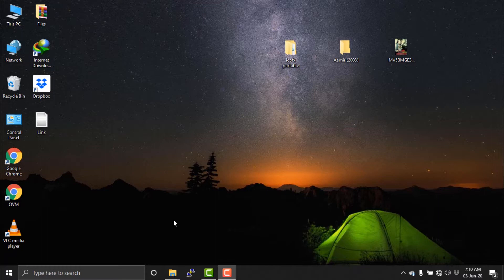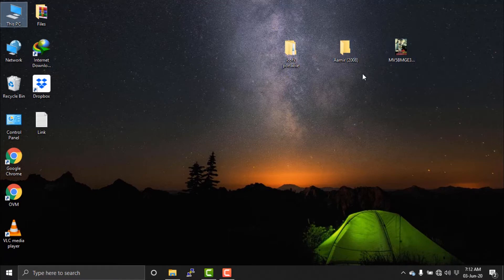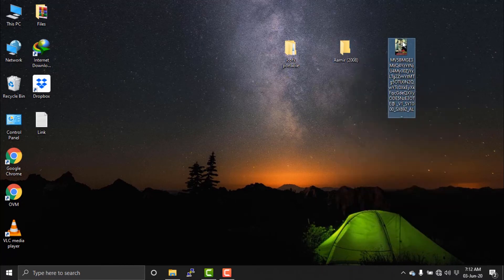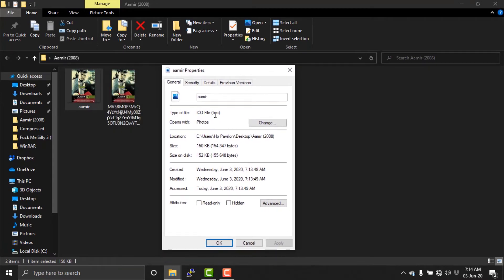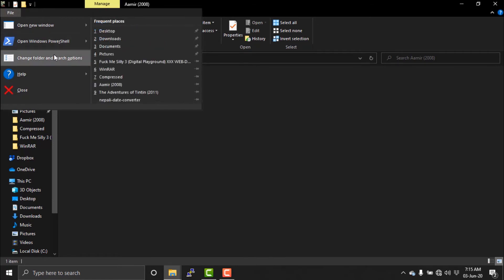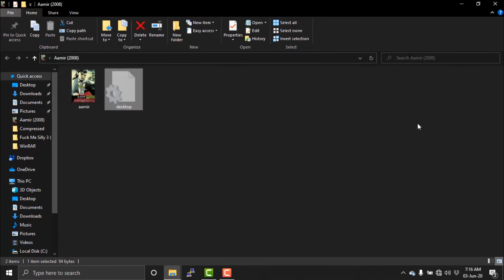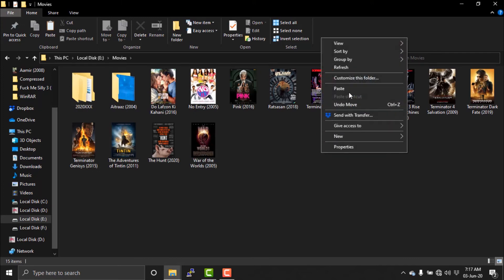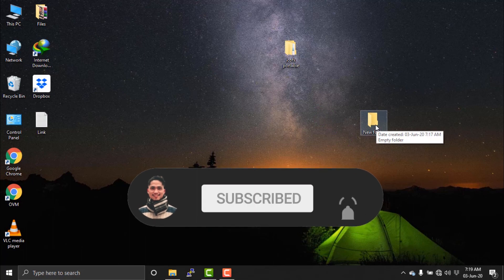How to change folder icon Permanently | Customize Movies & Tv folder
This video will show you how you can change your folder icon permanently without any third-party software. All the movies poster is downloaded from the IMDb website.

MikroTik Tutorials
Microsoft Office 365 Beginners Tutorials

   bikrambhujel

👉 Bitcoin Address: 1PYUcLWqCyFjjkBCsC4b6EvDNxAnw1MiWk
👉 ETH Address: 0xAF2C640E485314f206c509bCe21BBD6609B55bb9

⚠️ WARNING: The comments are full of scammers lately! There are even accounts using my name.